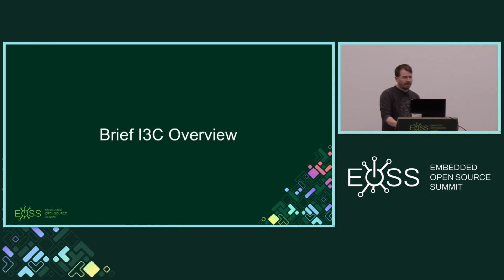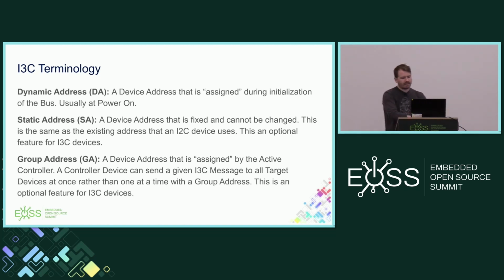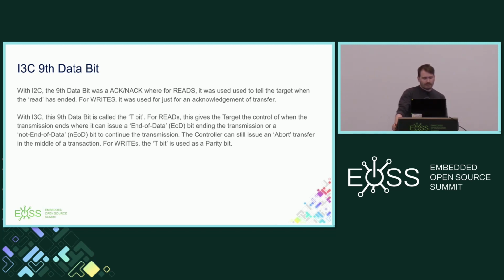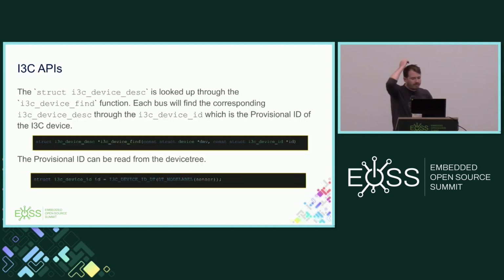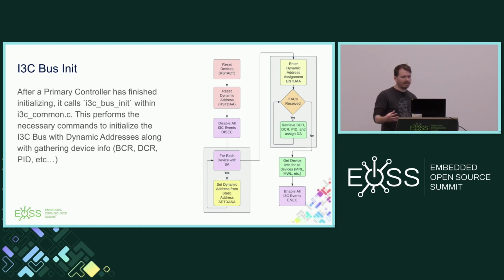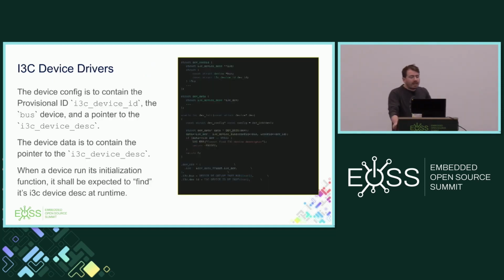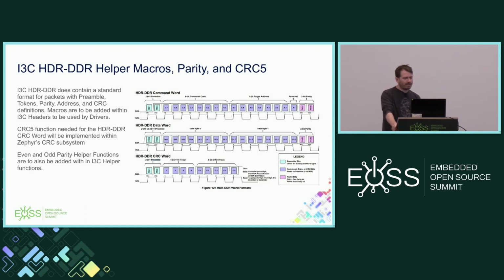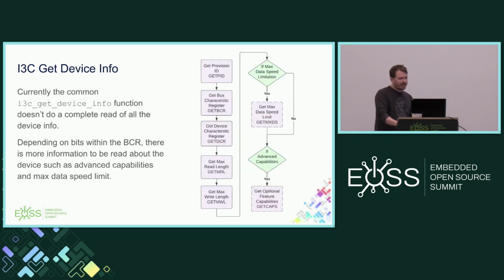Overview of I3C - Ryan McClelland, Meta Reality Labs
The MIPI I3C [Basic] v1.1.1 Specification is quite long and I hope to demystify it for some people. This would include how I3C is different (and better) than I2C and SPI. How I3C works with all the new features that make it very different from I2C. What currently exists in the Zephyr Subsystem. An explanation of all the terminology that I3C uses. How I3C CCC commands can be used. How addresses are assigned in I3C. How I2C devices can still fit on an I3C bus. What existing off-the-shelf devices use I3C. What could come in the future for the system for more implementations of the specification such as I3C Timing Modes, High Data Rates, I3C Shell, and the USB-I3C device class. Zephyr I3C